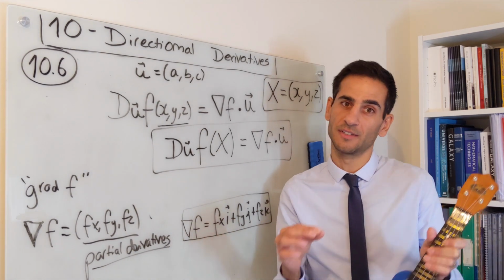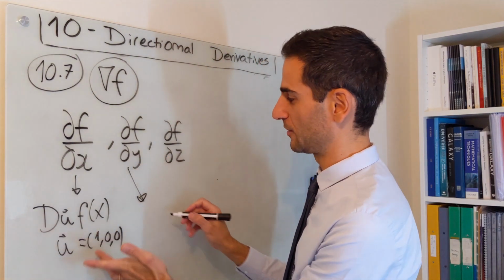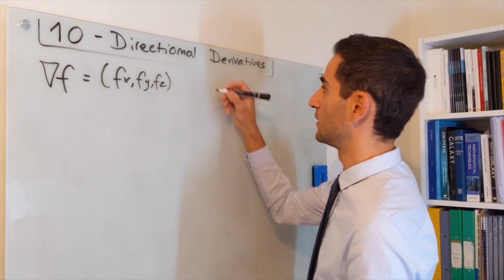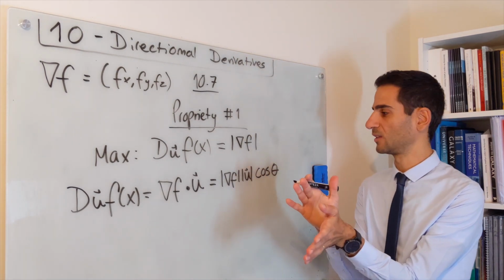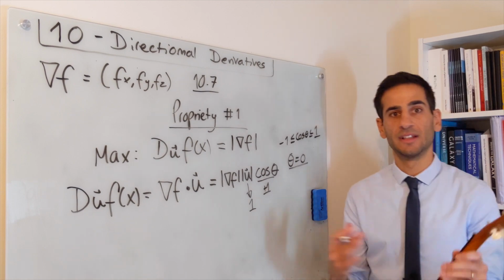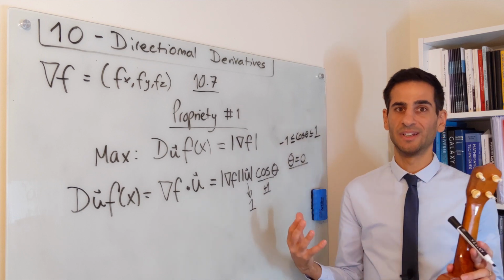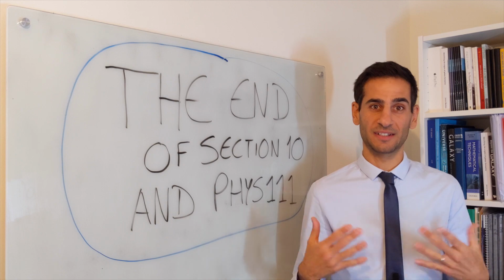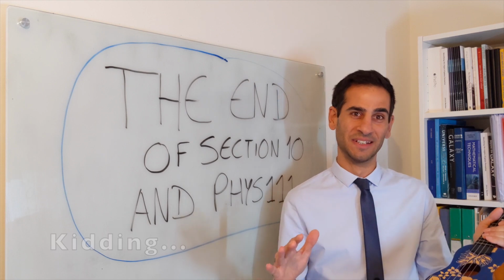10.7 - The gradient vector: useful properties & the end of PHYS111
In thid video we look at partial derivatives from a news perpective and also discuss some properties of the gradient vector. We also go through some final remarks as we enf PHYS111.